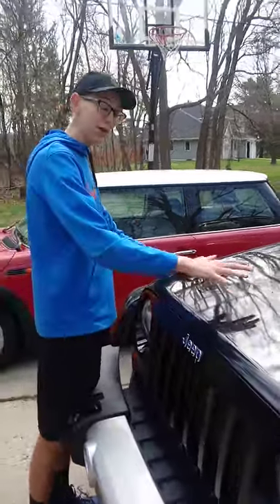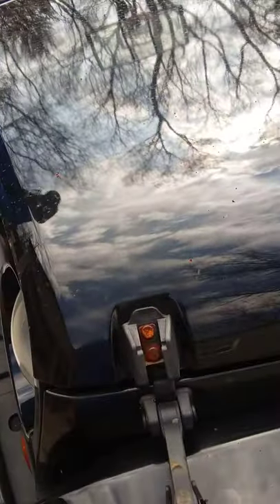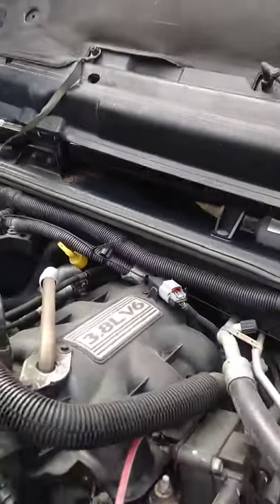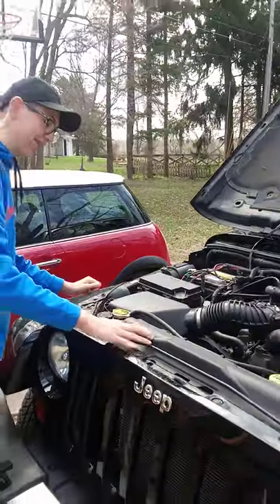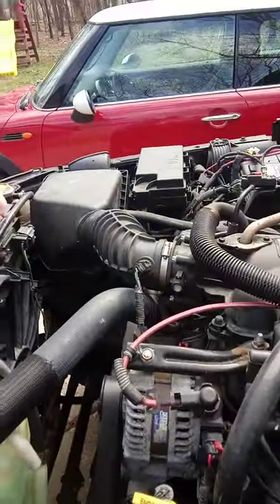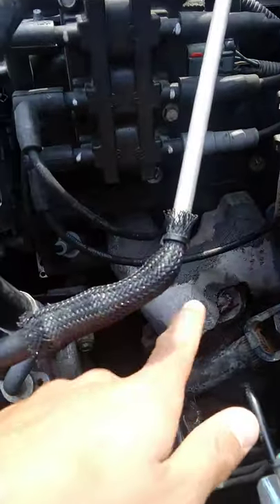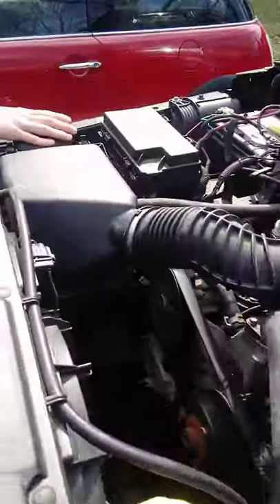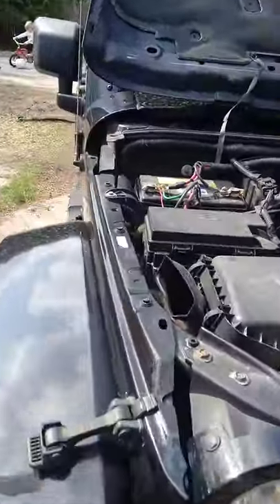2009 Jeep Wrangler Sahara! ( Overview ) ( Part 3 )